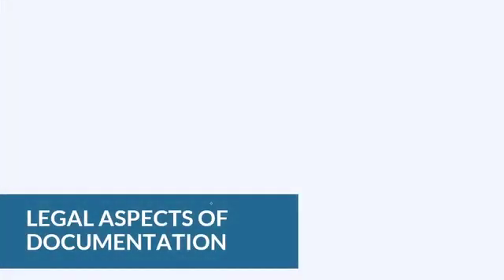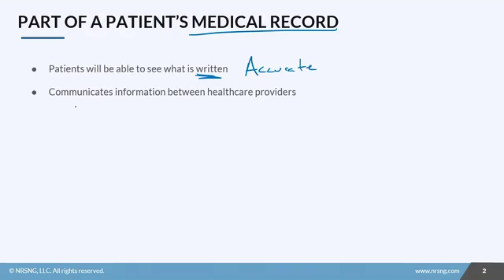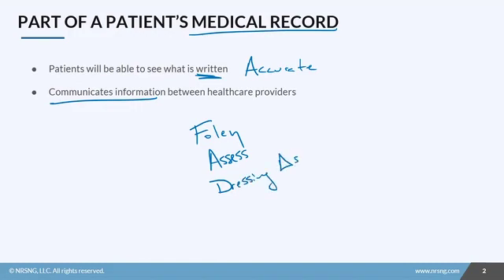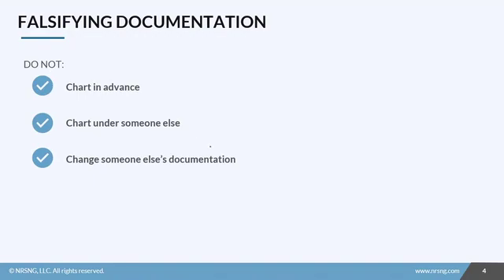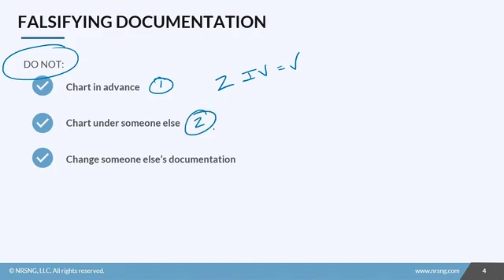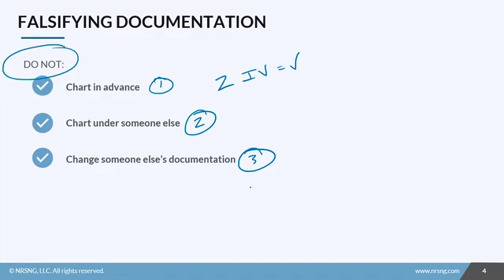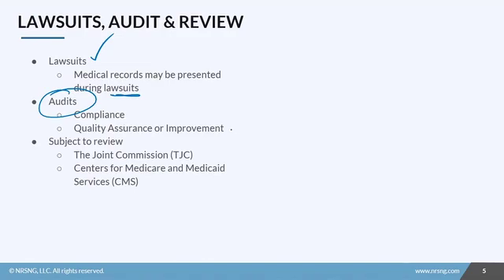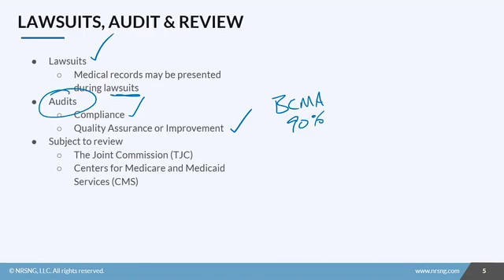03.01 Legal Aspects of Documentation